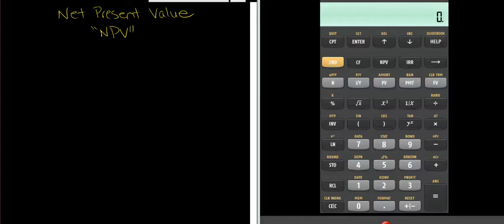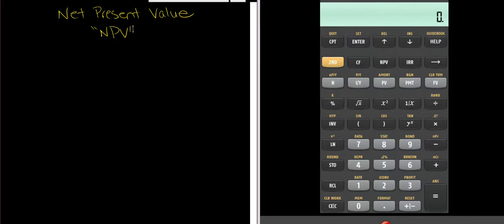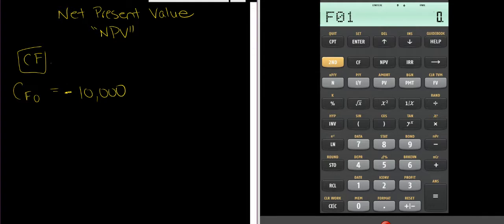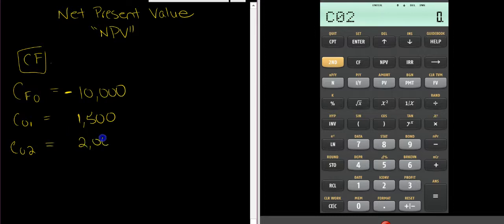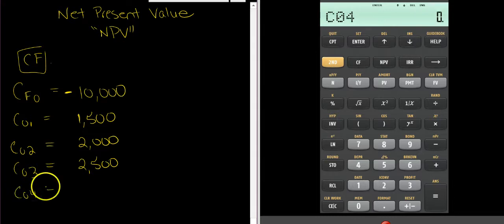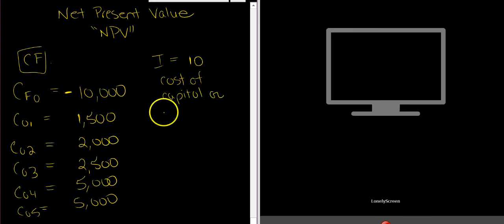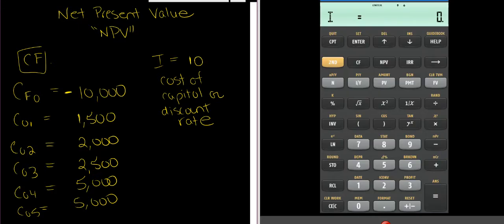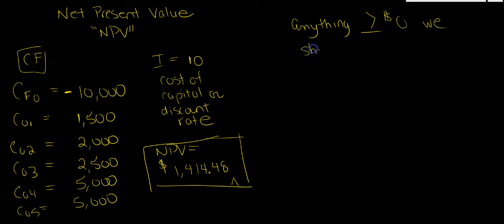Net present value (NPV)